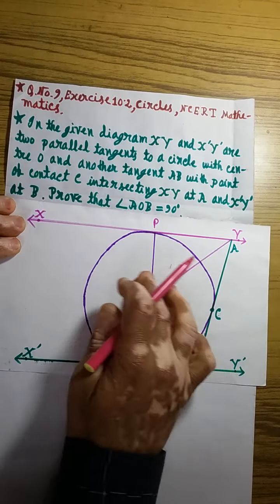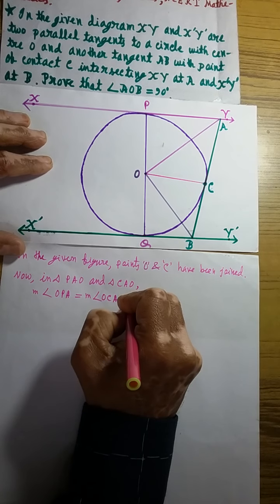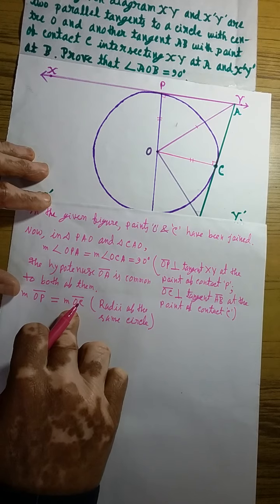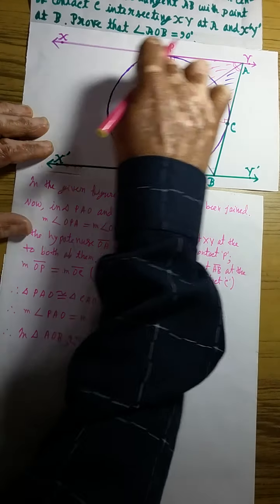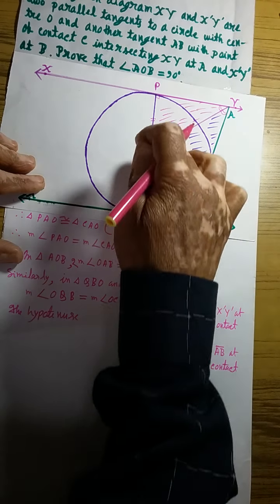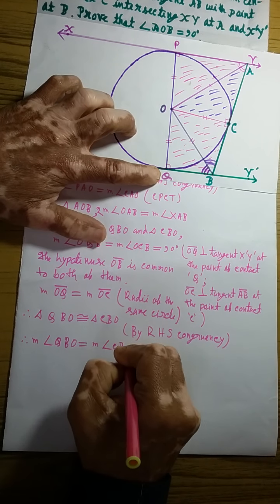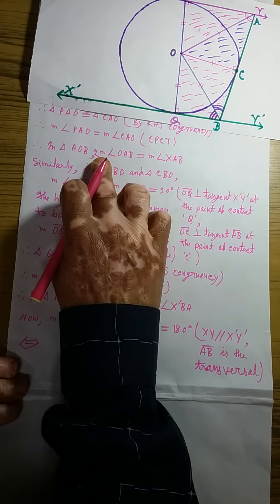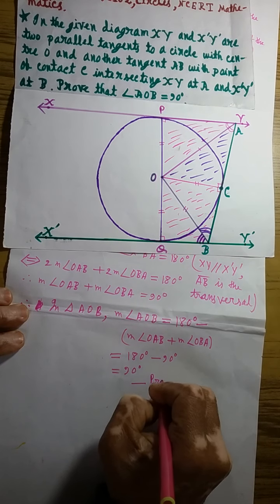In Fig.10.13, XY and X'Y' are two parallel tangents..Q.No.9, Exercise10.2,Circles, ClassX,NCERT Math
Hello students, my name is Anup Kumar Dutta. Today, in my YouTube Tutorial Video of the series of Educational Videos on NCERT Mathematics which is completely free to you, I have just taken the question numbered 9 from the Exercise 10.2 of your book, ClassX, NCERT Mathematics under the chapter Circles. In this 'In Fig. 10.13, XY and X'Y' are two parallel tangents to a circle with centre O. ,Q.No.9, Exercise 10.2, Class X, Circles, NCERT Mathematics' video I have just tried to learn you how to proceed to the solution as clearly as I can.I have used some symbols and techniques to spare a little bit time in this 'Circles, ClassX, NCERT Mathematics, Q.No.9, Exercise 10.2' video.